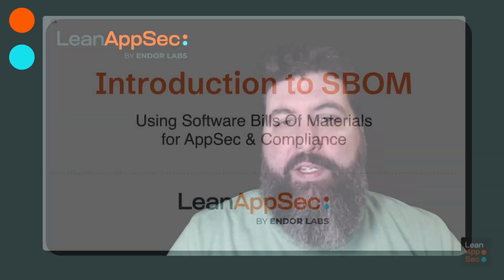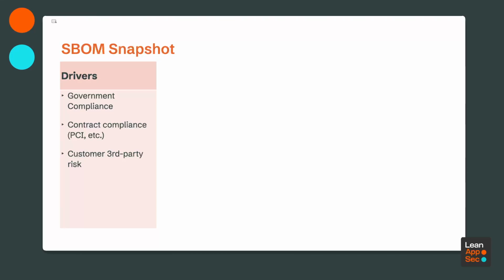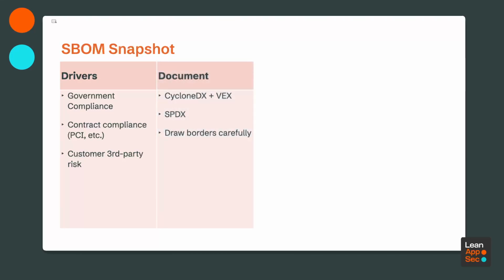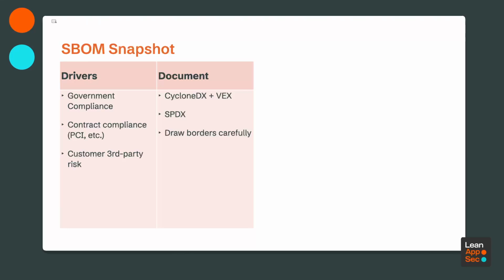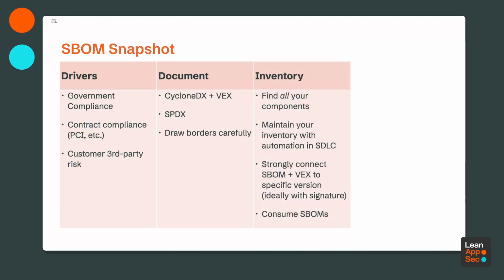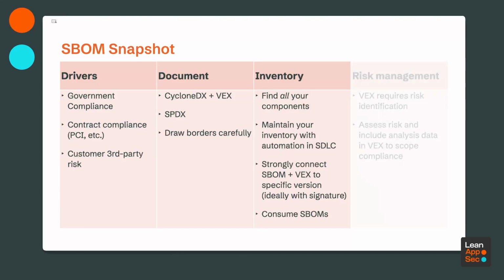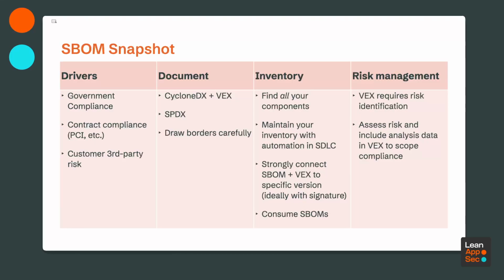SBOM for AppSec and Compliance: Final Summary and Next Steps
What makes a Software Bill of Materials (SBOM) truly effective for application security and compliance?

In this final session of the Introduction to SBOM series, Darren Meyer, Lead Solutions Architect at Endor Labs, recaps the essential concepts you need to build and maintain a reliable SBOM program. Whether you're working toward PCI compliance, meeting customer risk requirements, or securing your software supply chain, this video ties it all together.

You’ll review:
- The top compliance and security drivers behind SBOM adoption
- Key SBOM formats, including SPDX, CycloneDX, and VEX
- Why a well-scoped, automated software inventory is essential
- How to integrate SBOM and VEX into your CI pipelines
- The importance of connecting risk analysis with inventory data
- How SBOMs and VEX help you manage third party risks and streamline audits
- Best practices for consuming and validating SBOMs from vendors

From CI integration to third party risk communication, this summary gives you the full picture of how SBOMs support modern AppSec programs.
00:00 Introduction to the Course
00:15 Importance of Software Bill of Materials (SBOM)
00:42 Common SBOM Formats and Their Management
01:04 Integrating SBOM with Software Inventory
01:21 Automation and CI Environments
01:57 Risk Management and VEX Documents
02:53 Conclusion and Future Courses